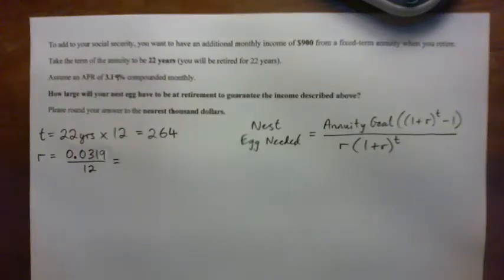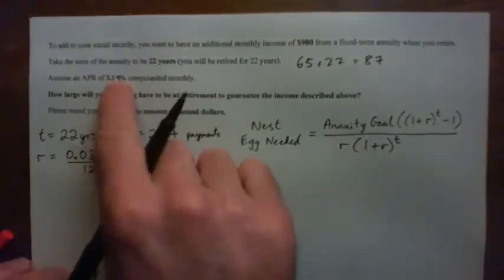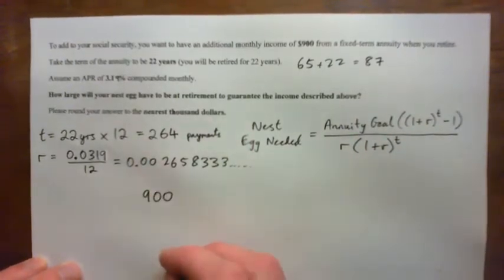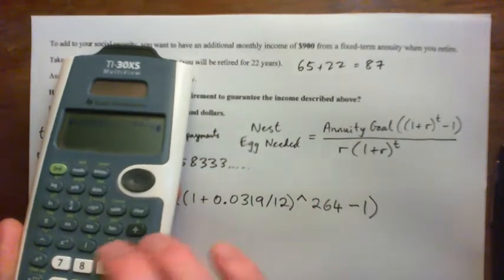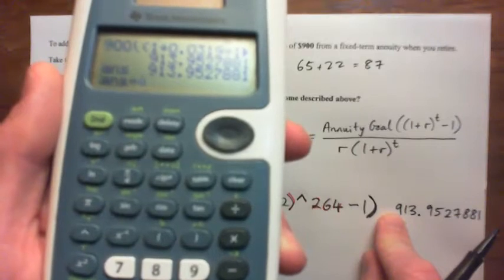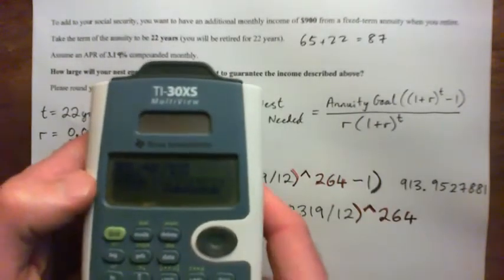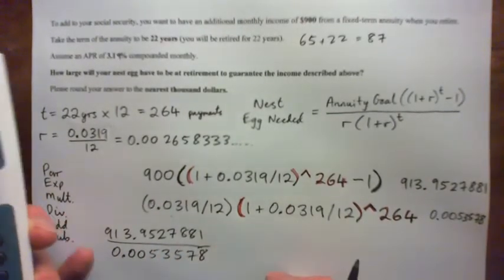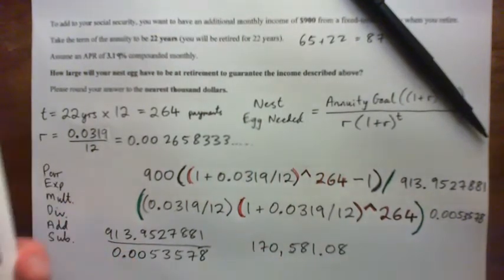4.3-B Quiz Math 900 Annuity 22 yr Math 107